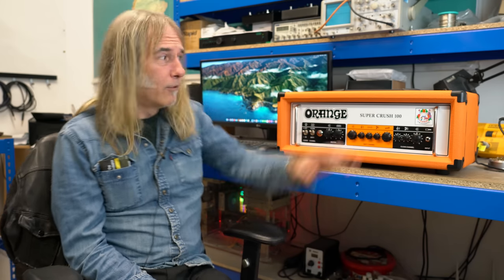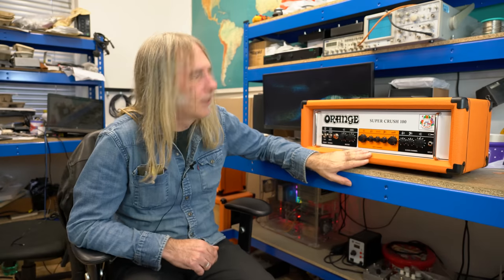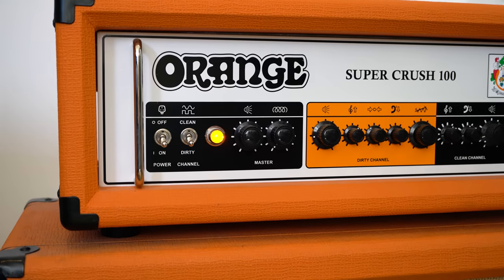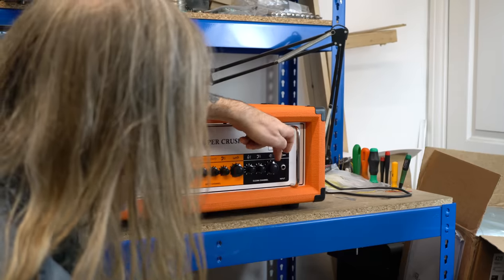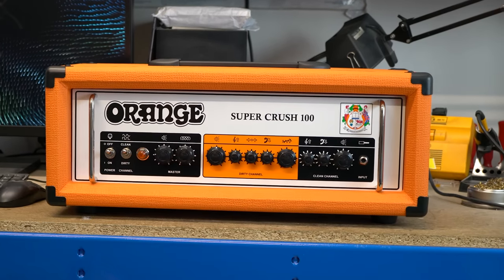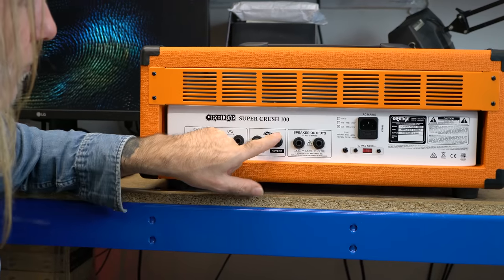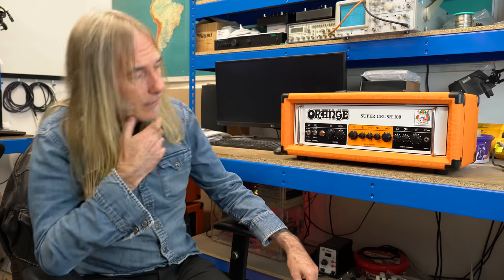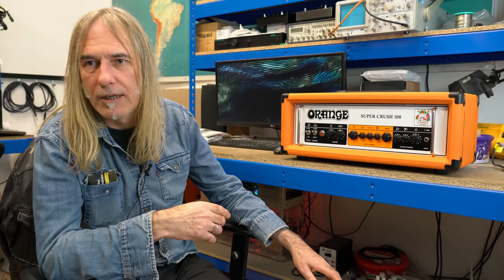The new Orange Super Crush 100 explained by the designer, Ade Emsley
Super Crush 100 Combo

The Super Crush 100 head and combo take the now classic Crush Pro and moves it a big step further toward a more valve-like tone. The completely new design is more than just an upgrade, it delivers all the immediacy, definition and character expected from any of our top-of-the-range valve amps. And who better to introduce its workings than our very own Technical Director Ade Emsley!